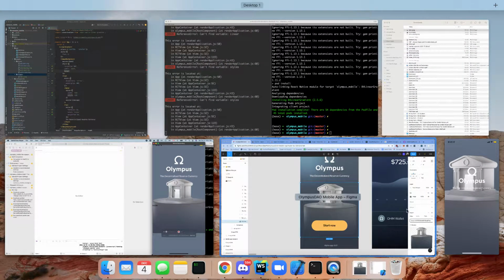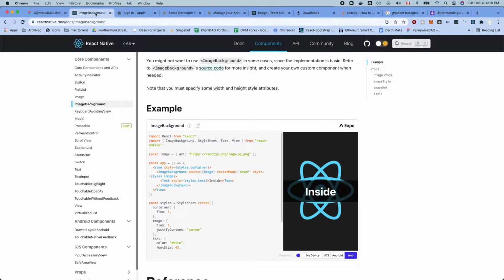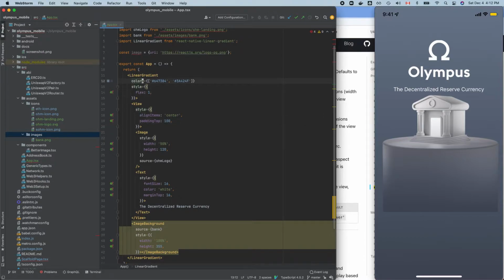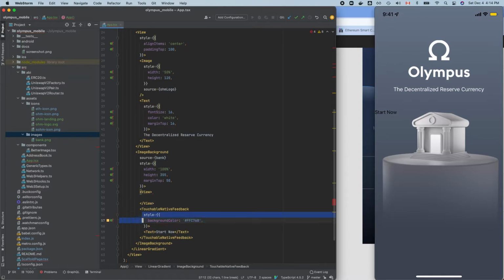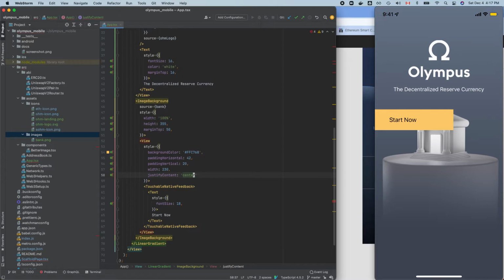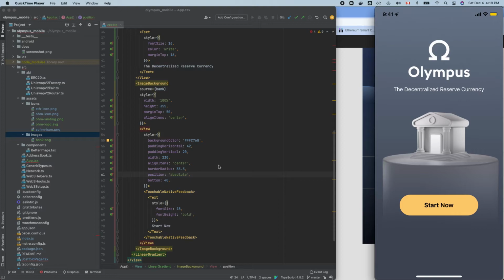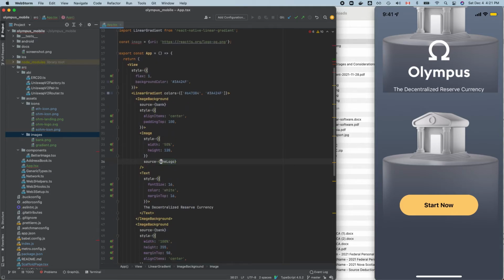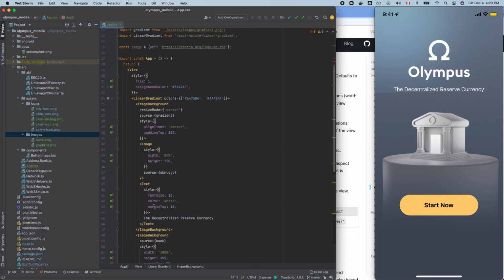OHM Mobile App - Episode 4: Landing Page & Start Now Button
Here I continue figuring out the background layout in the landing page.

Timemarks:
5:47 - Adding the "Start Now" button